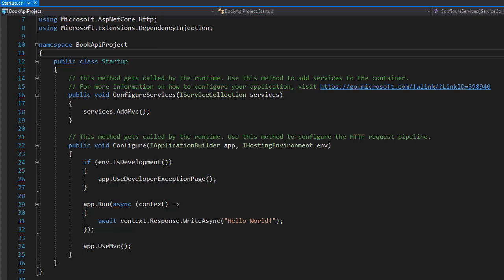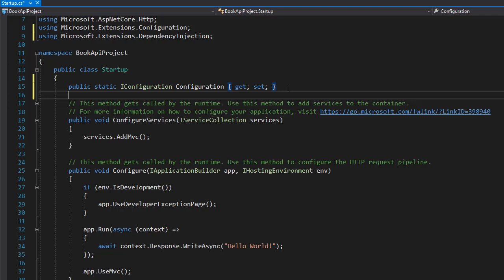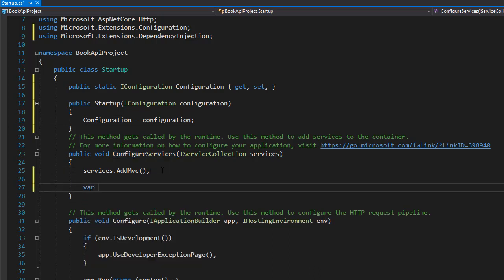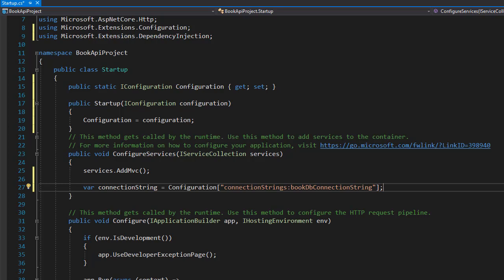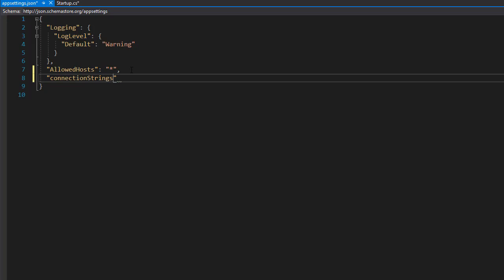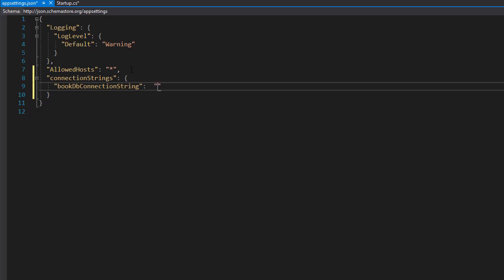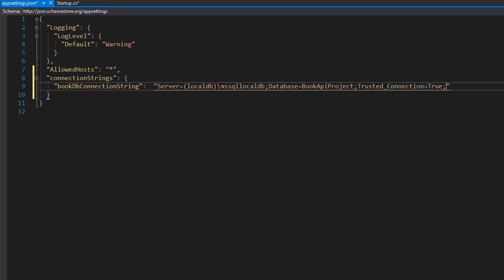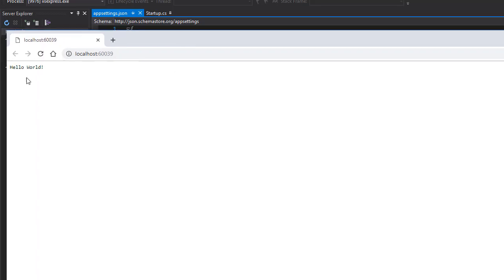Creating CRUD Web API with ASP.Net Core - Part 16